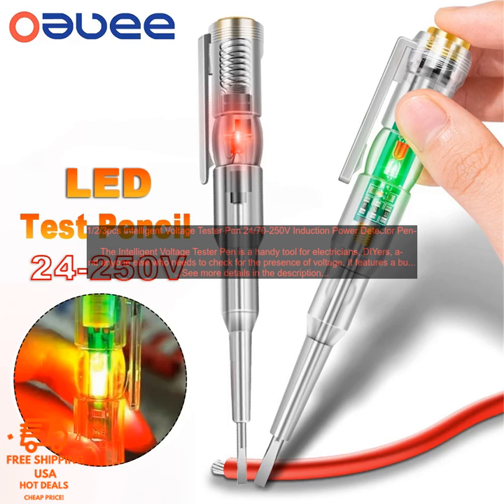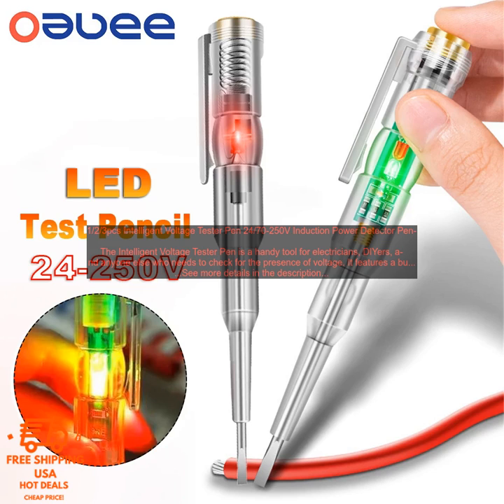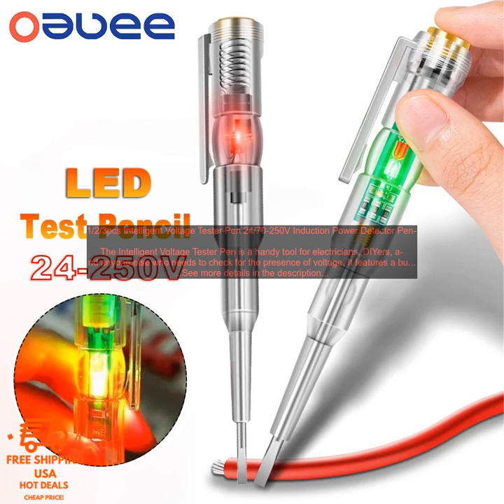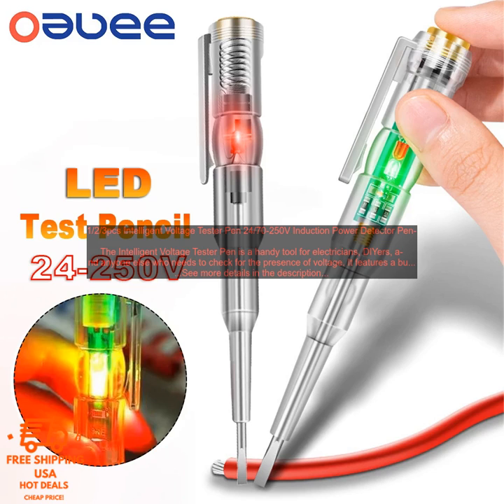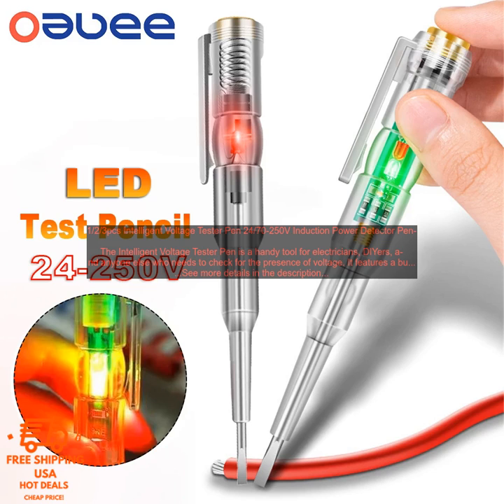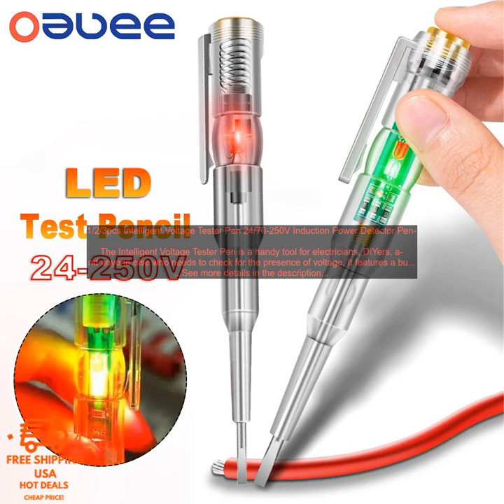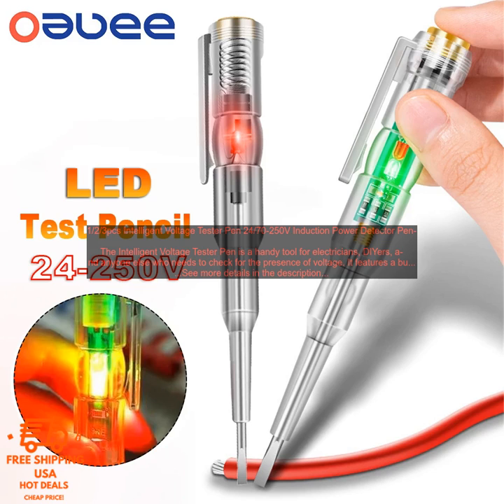1005004562066491 1 2 3pcs Intelligent Voltage Tester Pen 24 70 250V Induction Power Det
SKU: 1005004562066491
1/2/3pcs Intelligent Voltage Tester Pen 24/70-250V Induction Power Detector Pen Electrical Screwdriver Indicator Circuit Tester
The 1/2/3pcs Intelligent Voltage Tester Pen is a handy tool for electricians and DIYers alike. It can be used to detect the presence of voltage in a circuit, even if the circuit is turned off. The tester pen has a built-in light that illuminates when it comes into contact with live voltage, making it easy to see if a circuit is live or not. The tester pen also has a built-in buzzer that sounds when it comes into contact with live voltage, providing an audible warning.

The 1/2/3pcs Intelligent Voltage Tester Pen is easy to use. Simply turn the tester pen on and touch the tip to the wire or circuit you want to test. If the light illuminates and the buzzer sounds, then the circuit is live. If the light does not illuminate and the buzzer does not sound, then the circuit is not live.

The 1/2/3pcs Intelligent Voltage Tester Pen is a safe and reliable tool for testing for voltage. It is made with high-quality materials and construction, and it is backed by a one-year warranty.

Here are some of the benefits of using the 1/2/3pcs Intelligent Voltage Tester Pen:

* It is safe.
* It is reliable.
* It is backed by a one-year warranty.

If you are an electrician or DIYer, then the 1/2/3pcs Intelligent Voltage Tester Pen is a tool that you should have in your toolbox. It is a valuable tool that can help you to stay safe and to avoid electrical accidents.
1, 2, 3pcs, circuit, detector, electrical, induction, pen, power, screwdriver, tester, voltage